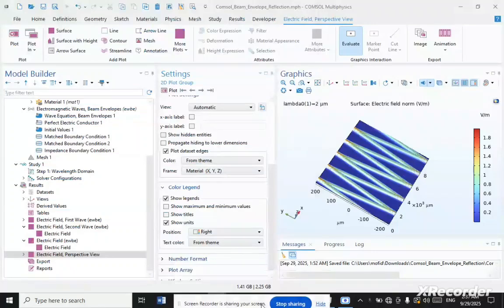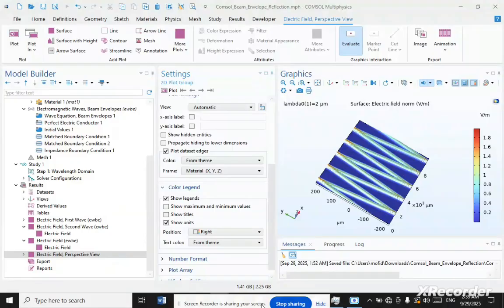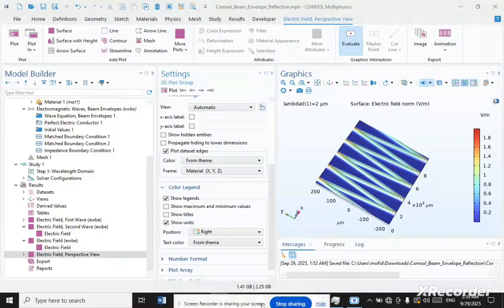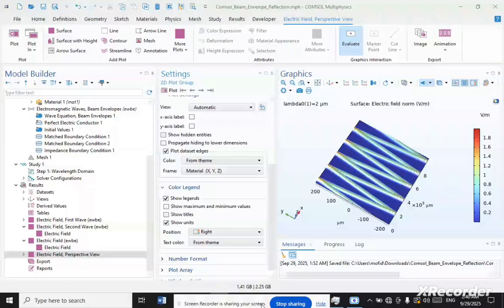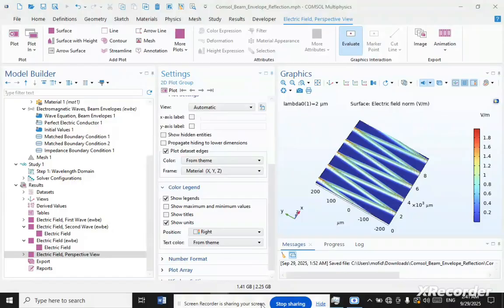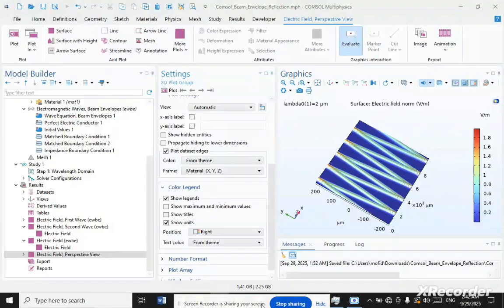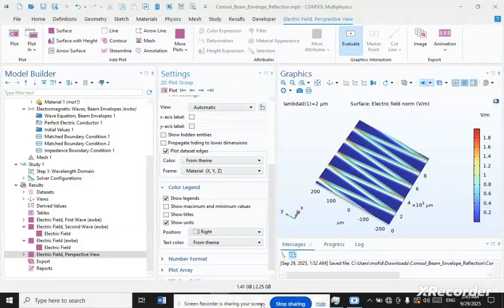Total Internal Reflection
Total internal reflection is a phenomenon where light completely reflects back into its original medium, rather than passing into a second medium.

This occurs when light travels from a denser (higher refractive index) to a less dense (lower refractive index) medium at an angle of incidence greater than the critical angle. The critical angle is the specific angle of incidence where the refracted ray would be bent at 90 degrees from the normal.
For total internal reflection to occur, two conditions must be met:
• Light travels from a denser to a less dense medium:
The incident medium must have a higher optical density (and thus a higher refractive index) than the second medium.
• Angle of incidence exceeds the critical angle:
The angle at which the light ray strikes the boundary must be greater than the critical angle for that specific pair of media.
Key Concepts
• Denser medium: A medium with a high refractive index, where light travels slower.
• Less dense medium: A medium with a low refractive index, where light travels faster.
• Critical angle: The minimum angle of incidence at which total internal reflection begins to occur.
• Diamonds:
The high refractive index of diamonds leads to a small critical angle, resulting in multiple internal reflections that give diamonds their brilliance.
• Optical fibers:
Used for data transmission, optical fibers work by using total internal reflection to guide light signals along the fiber.

• A counter-propagating wave is a wave that travels in the opposite direction to another wave, such as a laser wave or a water wave, often in a shared medium like a fiber optic cable or a water body. These opposing waves interact to create phenomena like standing waves, Bragg solitons, or other dynamic effects, and can be utilized in technological applications such as optical switching, slow light devices, or even in the propulsion of underwater vehicles.
Examples of counter-propagating waves:
• In optics:
• Laser cavities: Two waves propagate in opposite directions within a laser cavity, creating a standing wave.
• Nonlinear optics: Counter-propagating light beams in a nonlinear medium can lead to all-optical switching or the formation of Bragg solitons.
• Spontaneous four-wave mixing: In a process that generates photon pairs, the four interacting waves can move in opposite directions.
• In fluid dynamics:
• Water waves: Counter-propagating waves occur in water, sometimes leading to unique phenomena and interactions that can be studied using Hamiltonian mechanics.
• In acoustics:
• Radar irradiation: Counter-propagating waves are generated in absorbing media at interfaces when a radar wave is reflected back, creating waves that travel in the opposite direction to the refracted wave.
• In biomimetics:
• Fish locomotion: Some electric fish use counter-propagating waves in their fins for maneuvering.
Key characteristics and applications:
• Standing waves:
When two waves of equal amplitude and frequency travel in opposite directions, they create a standing wave, a stationary wave pattern.
• Interactions:
The interaction between counter-propagating waves can lead to novel phenomena, such as wave attraction in Hamiltonian systems or the breaking of symmetry in nonlinear optical cavities.
• Technological uses:
These waves are used in creating slow light devices, optical polarizers, and are a subject of research in underwater robotics for generating force.

The Electromagnetic Waves, Beam Envelopes interface (ewbe) which is a physics interface in COMSOL Multiphysics® for simulating light propagation through devices where the electromagnetic field amplitude varies slowly over wavelengths.

It works by decomposing the electric field into a rapidly varying phase function and a slowly varying envelope function, allowing for reduced mesh sizes and efficient simulations of devices like waveguides and lens systems.

This interface is part of the Wave Optics Module and is suited for unidirectional and bidirectional propagation problems.
• Waveguides and Optical Devices: Ideal for simulating devices where light travels in a known direction.
• Unidirectional Propagation: Effective for modeling beams propagating in a single general direction.
• Material Nonlinearities: Supports the inclusion of material properties like intensity-dependent refractive indices.
Alternatives
• Full-Wave Simulation (Electromagnetic Waves, Frequency Domain interface):
Use when the field amplitude varies significantly or when dealing with complex scattering phenomena into multiple directions, though this requires a much finer mesh.
• Ray Optics Module:
Applicable for systems where diffraction effects can be neglected and the wavelength is much smaller than the device dimensions.